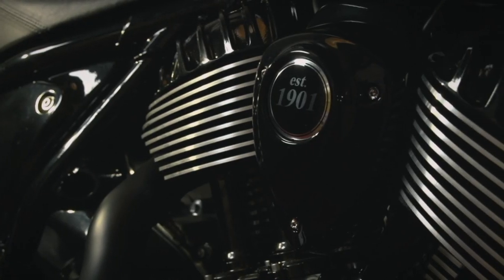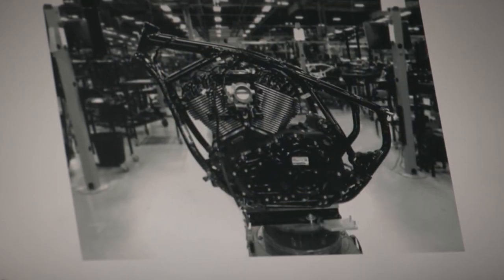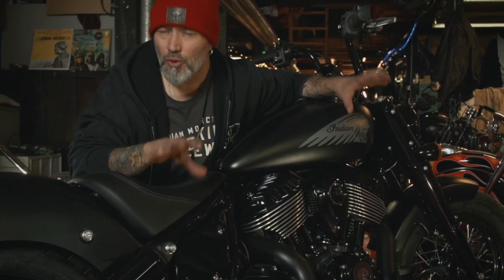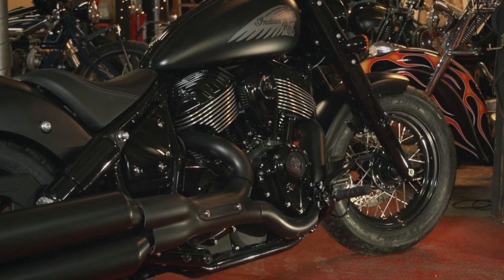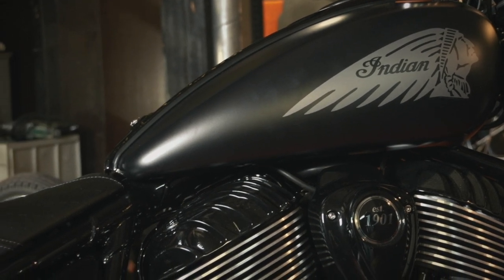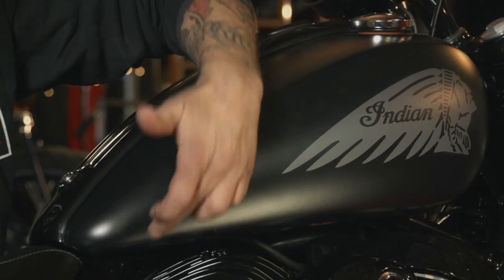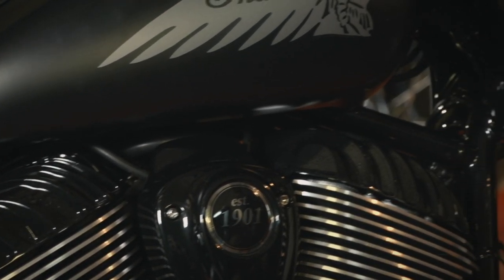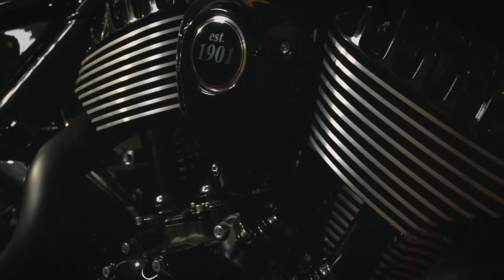Episode 3 - The story of the all-new Indian Chief - Keep it simple, keep it clean.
In our third episode of the Story of the 100th Anniversary Chief, Ola Stenegärd takes us further into the design process, and how the key phrase of "Keep it simple, keep it clean" was always in the minds of the team as they brought the all-new Indian Chief to life.

Combining Lean & Mean Minimalism with Modern Technology, Three New Chief Models Pay Homage to the Past, While Embracing the Future.

In 1921 Indian Motorcycle unveiled the iconic Indian Chief, one of the most historic and influential motorcycles of all time. Now, in celebration of 100 years, America’s First Motorcycle Company is unleashing three new, totally reimagined Indian Chief models for its new lineup. Combining iconic, American V-twin style with modern performance and technology, Indian Motorcycle designed the new Chief with a simplistic and mechanical aesthetic that pays homage to the glory days of American motorcycling.

All based on a timeless, simplistic steel-tube frame and powered by Indian Motorcycle’s powerful Thunderstroke motor, the new Indian Chief Dark Horse, Indian Chief Bobber Dark Horse and Indian Super Chief Limited offer three unique takes on the classic American V-twin, each appealing to a slightly different rider.

The new Chief provides a stripped-down riding experience where power, minimalism and attitude lead the way. It reaches back to the glory days of American V-twins when hitting the road to nowhere, with good friends and only the essentials, was the stuff of legends. Then there’s the new Chief Bobber Dark Horse. With bulky tires wrapped around spoke wheels, a muscled-up front end and a solo bobber seat, the Chief Bobber Dark Horse pays stylistic homage to the classic post-war era V-twins, bobbed and chopped by military veterans and blue-collar rebels, intent on breaking the mould. And finally, Indian Motorcycle offers the Super Chief, Limited with saddlebags and a windshield, it offers a bit more versatility and begs riders for longer miles and even bolder escapes.

The new Indian Chief lineup marks the intersection of simplicity and power. Mechanical and simple, Chief models are based on a classic steel welded tube frame. The lineup features a 15.1-litre fuel tank, bobbed rear fender, dual outboard preload-adjustable rear shocks, dual exhaust, LED lighting, keyless ignition, and Pirelli Night Dragon tires. Along with cruise control, Chief riders can adjust throttle response by selecting one of three ride modes: sport, standard or tour.

Featuring a short wheelbase of 1626 mm, a low seat height of 662 mm and a wet weight as low as 304 kg, the Indian Chief lineup inspires confidence and is approachable for any rider. The Chief’s conventional 46mm front forks with 132 mm of travel, 28.5-degree lean angle, and comfortable ergonomics, create a capable machine for even the most technical of ride routes.

With three styles, riders can select the Chief model and trim to their preference, including:

Chief Dark Horse
The Indian Chief Dark Horse features stripped-down, mechanical styling highlighted by drag handlebars, 19-inch cast wheels, mid-mount foot controls, a slim headlight bucket and a solo bobber seat. The Chief Dark Horse is offered in Black Smoke, Alumina Jade Smoke and Stealth Gray.

Chief Bobber Dark Horse
Mini-ape hanger handlebars paired with forward foot controls provide a more upright and commanding riding position. The Chief Bobber Dark Horse sits on 16-inch (40.6 cm) wire wheels, adds fork and shock covers, and features a large headlight bucket wrapped in a nacelle. The Chief Bobber Dark Horse is available in Black Smoke, Titanium Smoke, and Sagebrush Smoke.

Super Chief Limited
Designed for comfort, the Super Chief Limited stands apart with a quick release windscreen, black leather saddlebags, touring seat with passenger pad, floorboards and traditional cruiser handlebars. The Super Chief Limited features 16-inch (40.6 cm) wire wheels, large headlight bucket with nacelle, fork covers, and a full chrome exhaust that delivers a premium fit and finish. The Super Chief Limited is available in Black Metallic, Blue Slate Metallic, and Maroon Metallic.